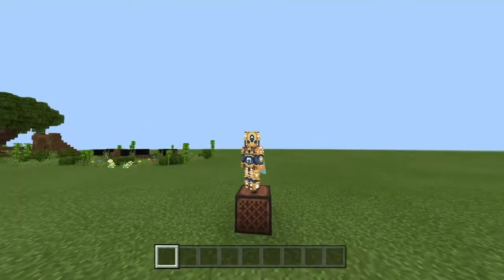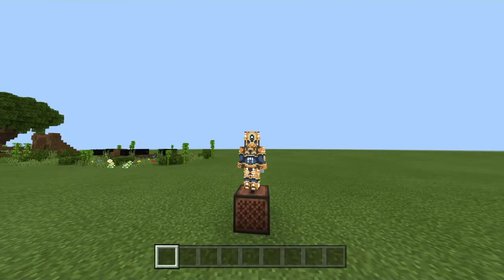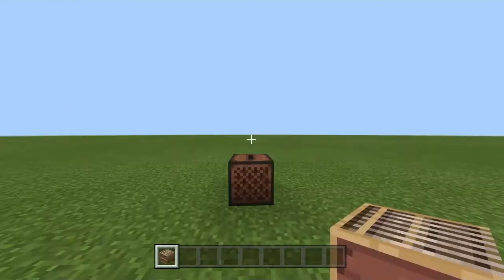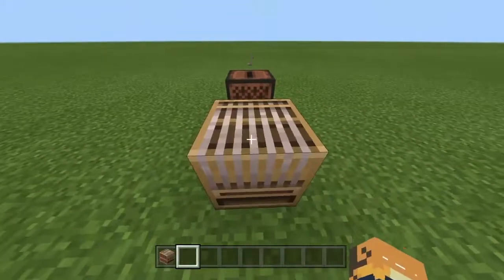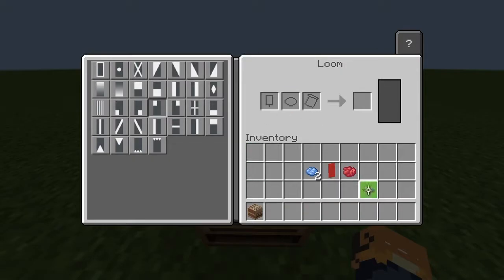Minecraft Building Series #16: Suspicious Banner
I do this because I just like building, so why not share my builds with you guys.

Follow me on stinky twitter to also see more stuff